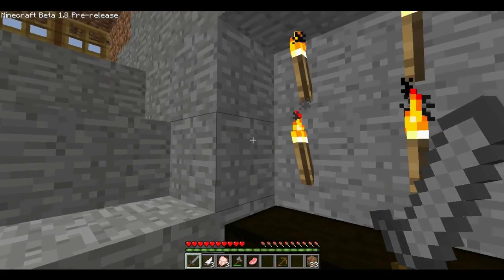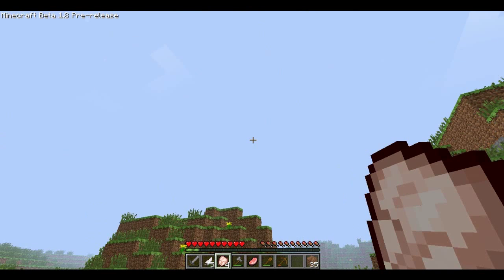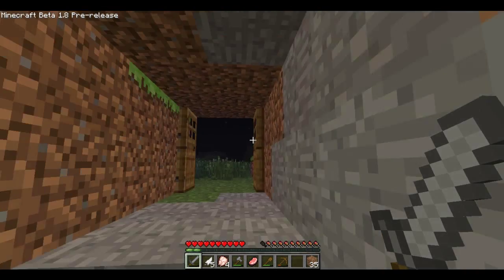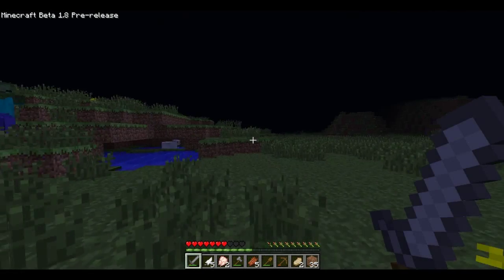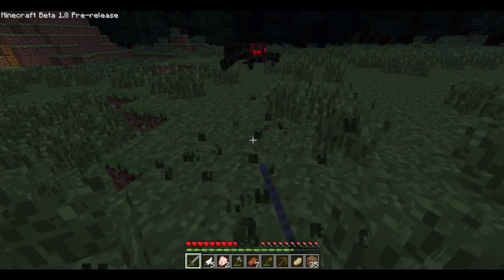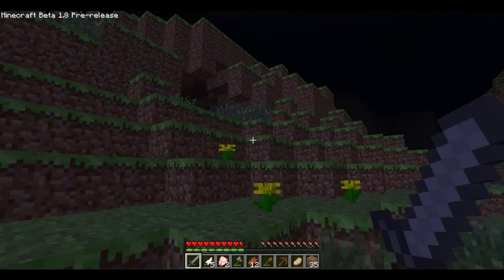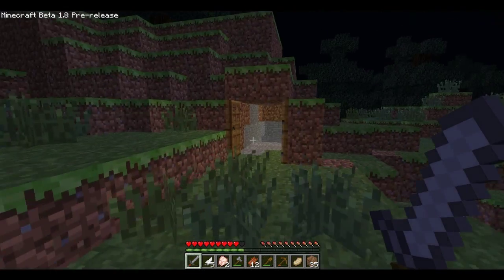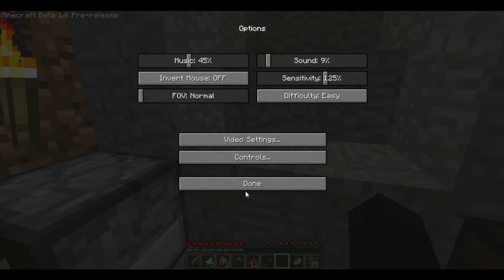Minecraft Beta 1.8 Pre-Release Gameplay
Yay 1.8